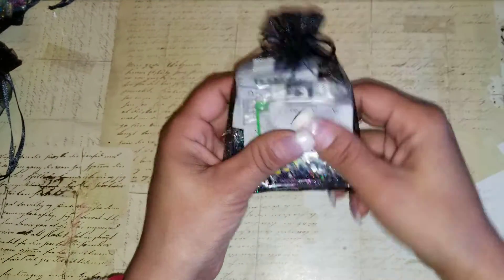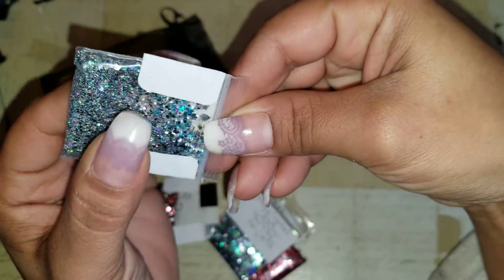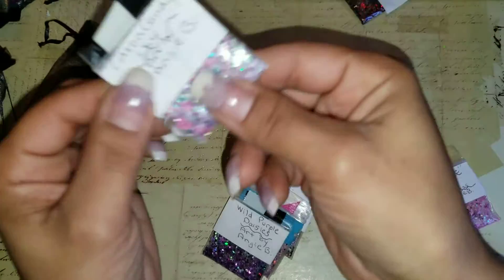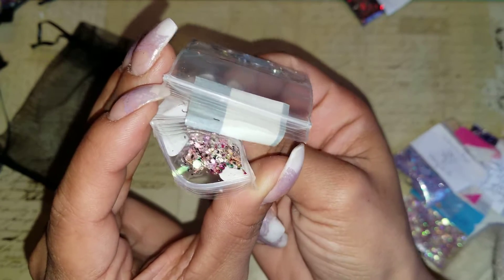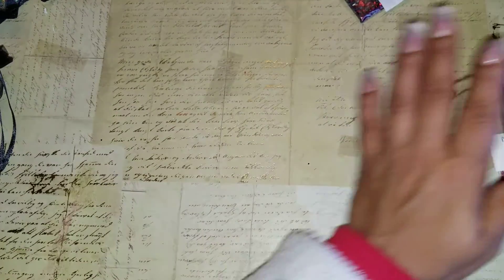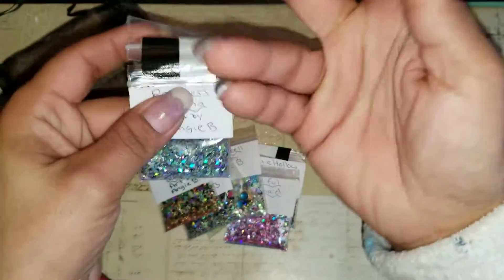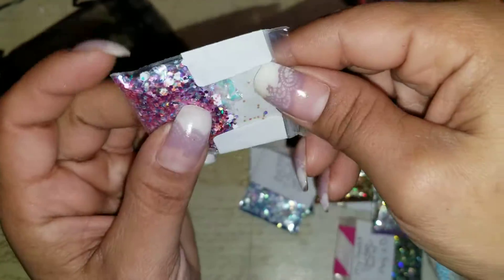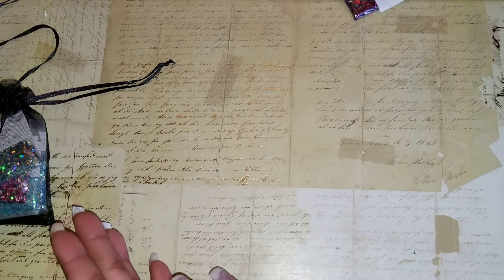GLITTER MIXES FOR RESIN!!! $10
$10.00 shipped